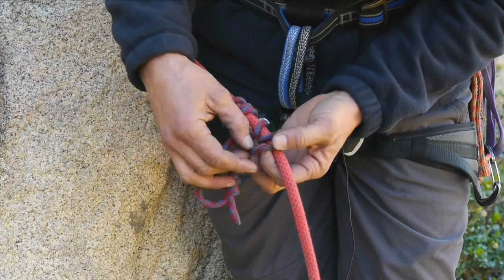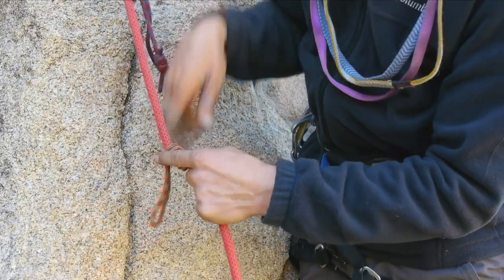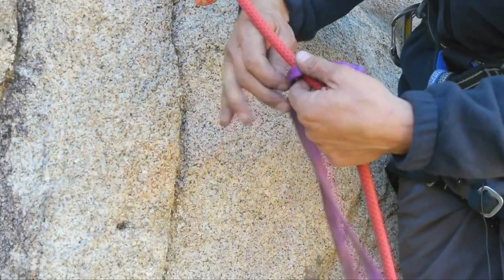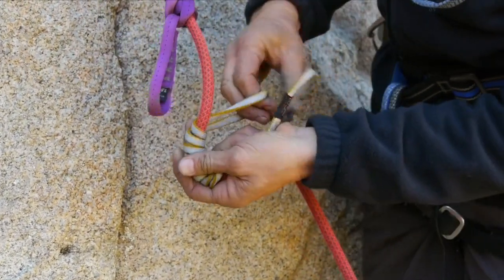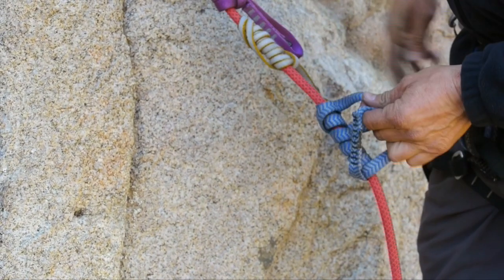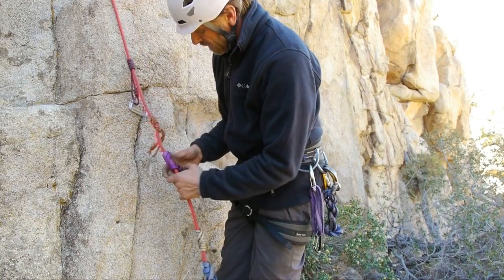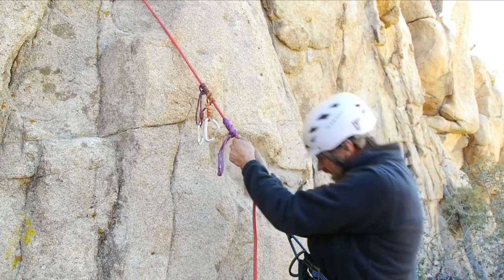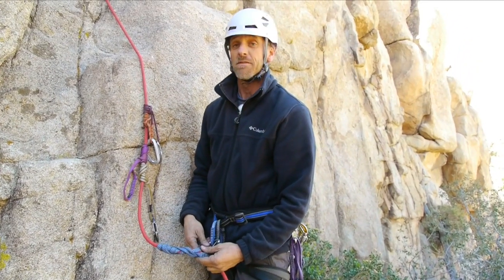Friction Hitch Comparison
AMGA Certified Rock Instructor Erik Kramer-Webb shows the prussik, kleimheist, and auto block hitches and the differences in how they grab and release.  Uses for friction hitches include rope ascension, escaping the belay, backing up a brake hand for a rappel or lower, and passing the knot.